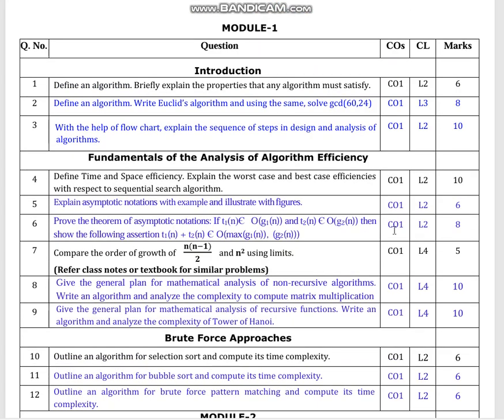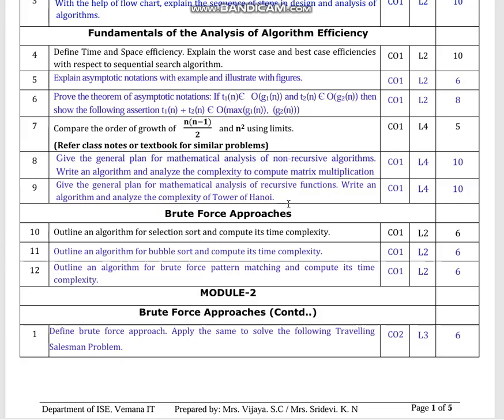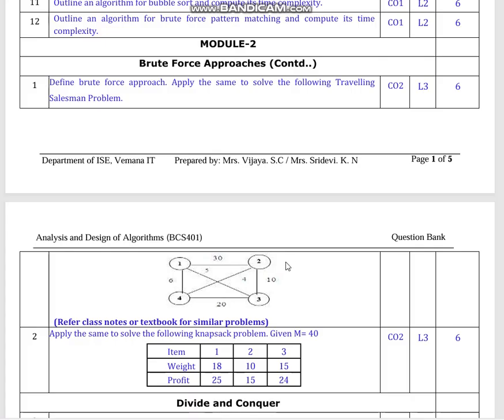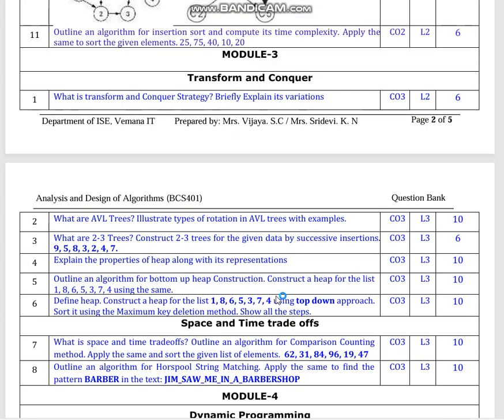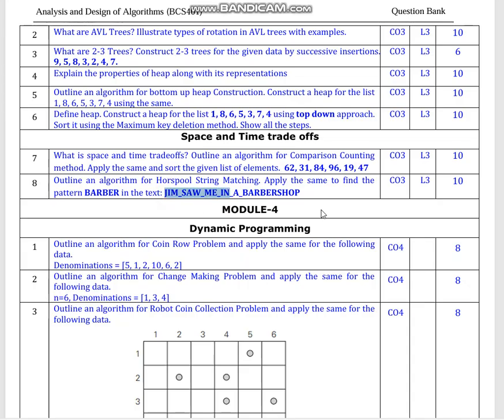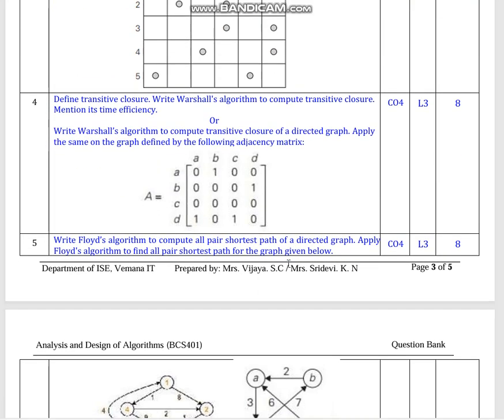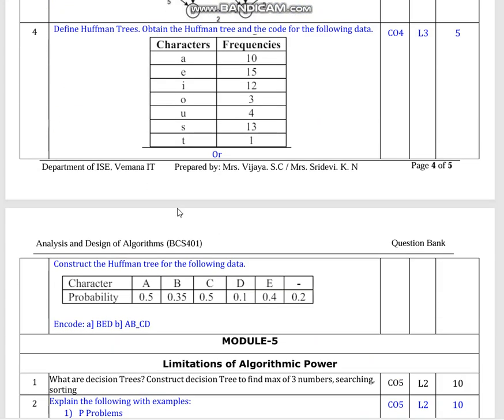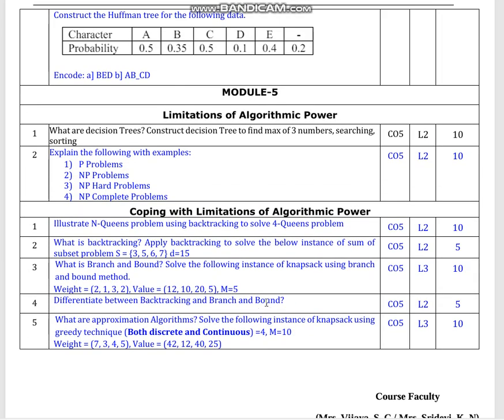Question Bank|Analysis and design of algorithms|BCS401|VTU Syllabus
question bank

Subjects like User Interface Design,Compiler design,AI and ML,Automata theory and Machine Learning,Blockchain ,Dataware house and data mining ,Data visualization Subjects are taught#adaquestionbank